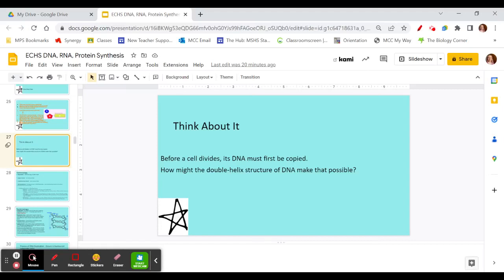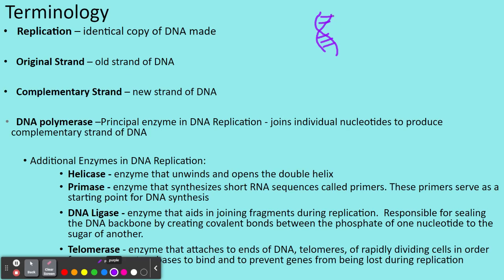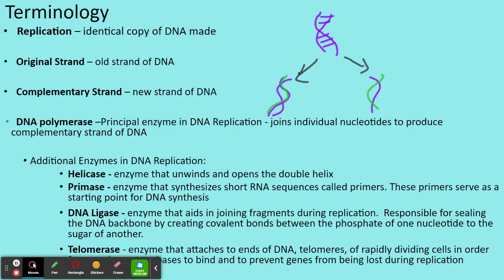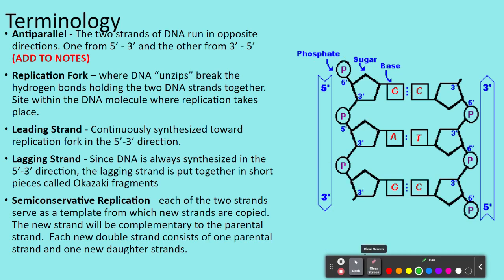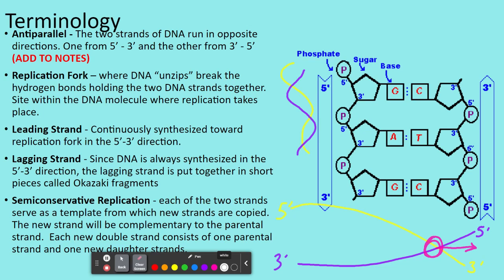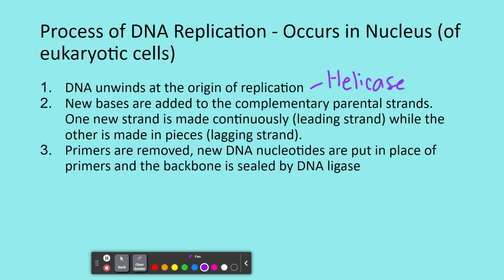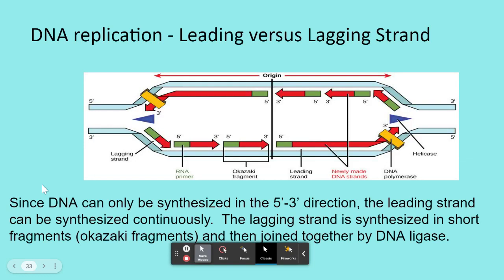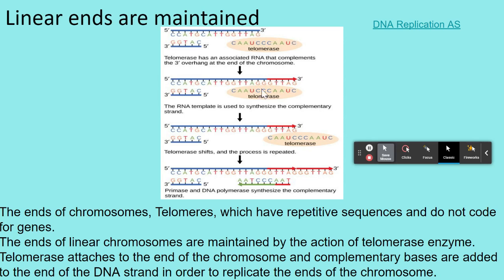ECHS DNA Replication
Video lecture that discusses DNA Replication.